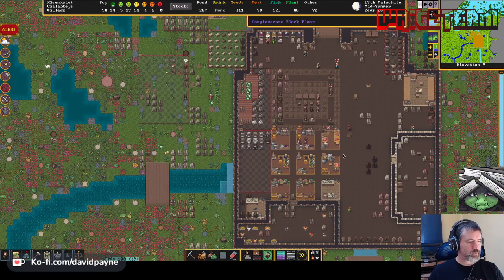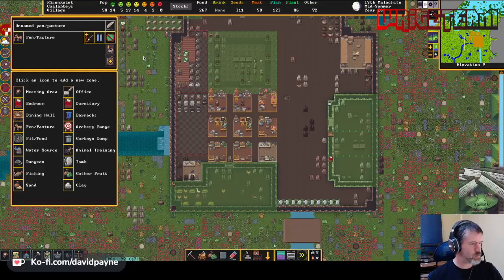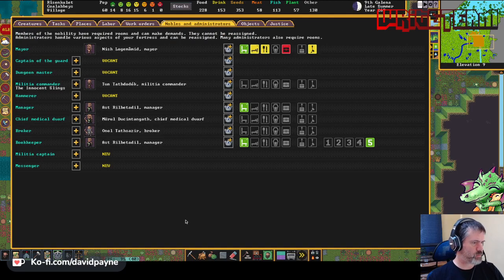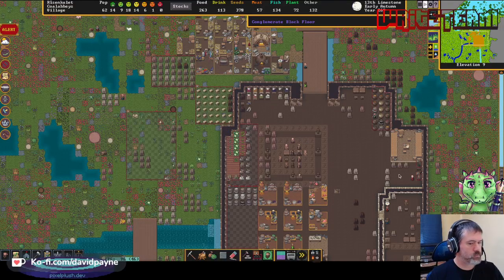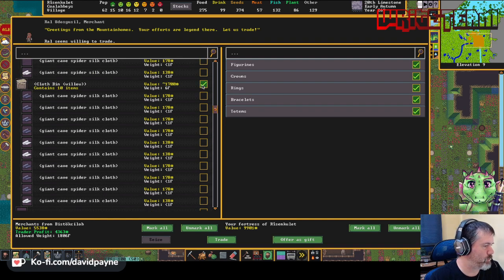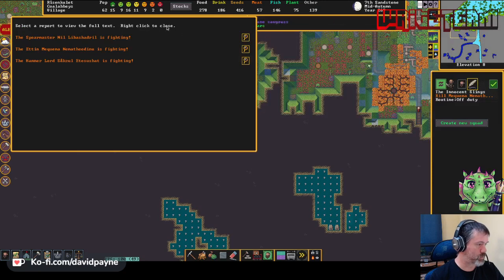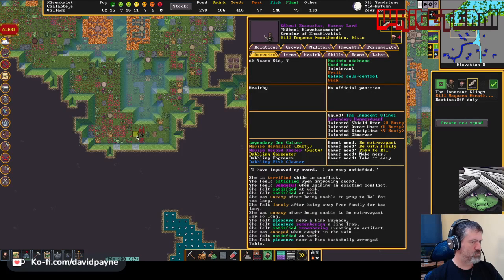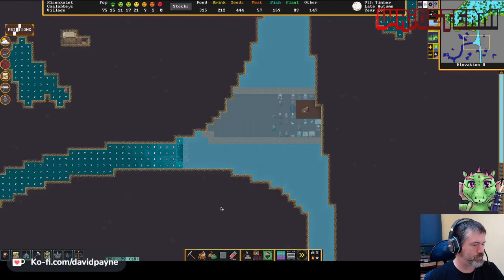Dwarf Fortress - Coalabbeys - Session 2 (a) - Bedrooms!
Overall goals: Surface fort above a river, surface farming, castle-style defenses

Session goals: Bedrooms are an urgent need. Luckily, an ettin came to help!

(Monday-Friday, 6:30am ~ noon EDT). Start with writing / co-working. Dwarf Fortress starts around 10am.